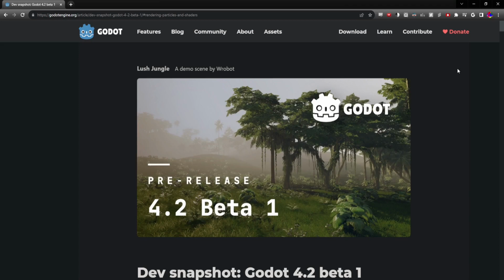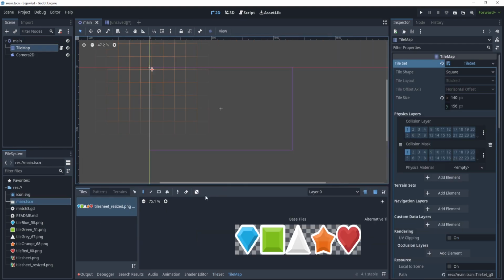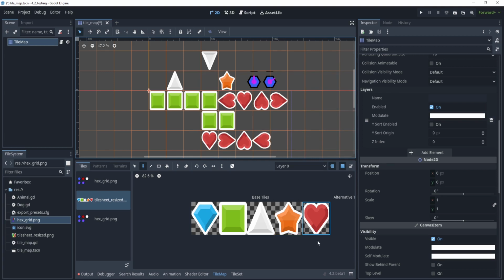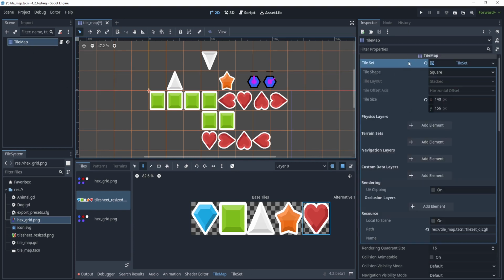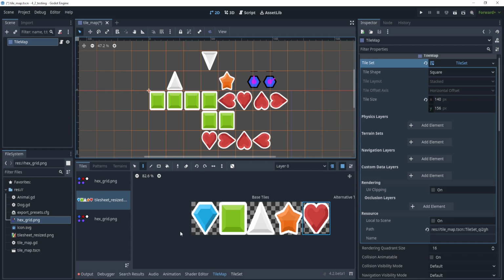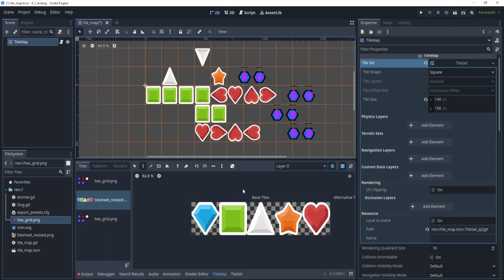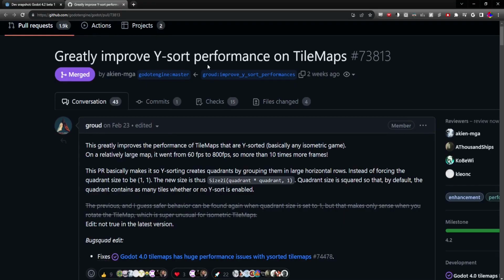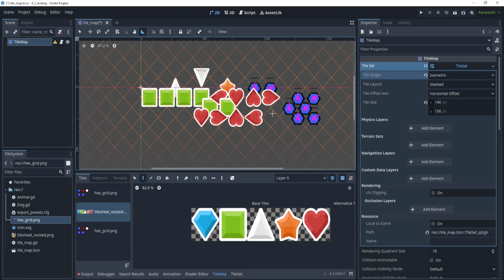Godot 4.2 Update: Rotate Tiles, and Other Tilemap Changes!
Godot 4.2 Beta 1 is out! There are some awesome tilemap changes!